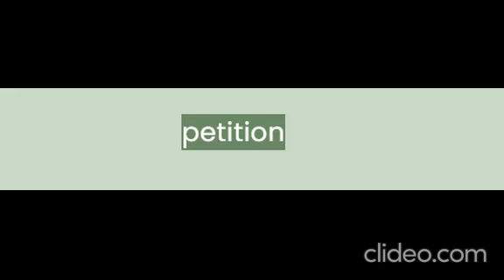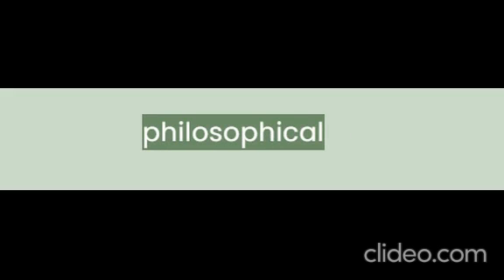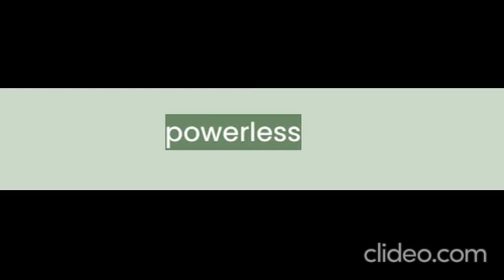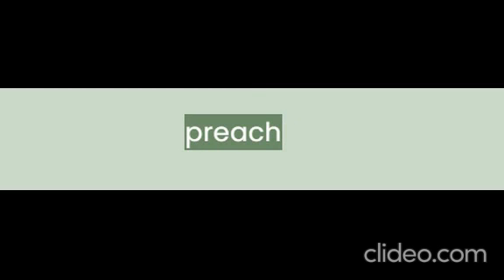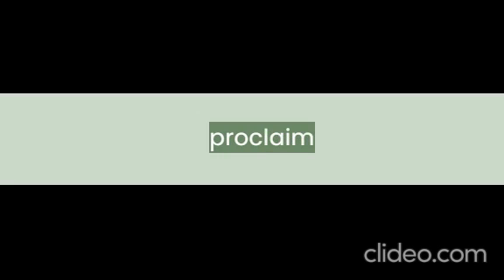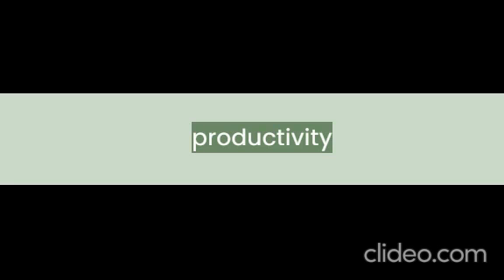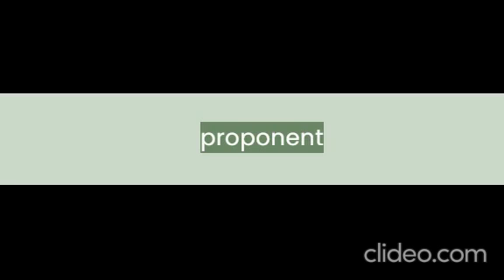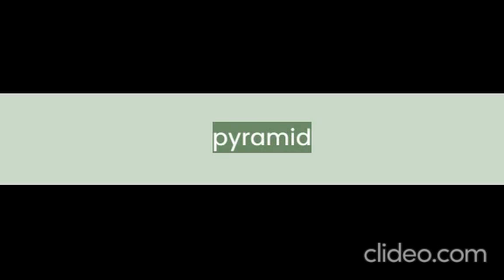P-Starting Words of Advanced English Level (C1 and C2)